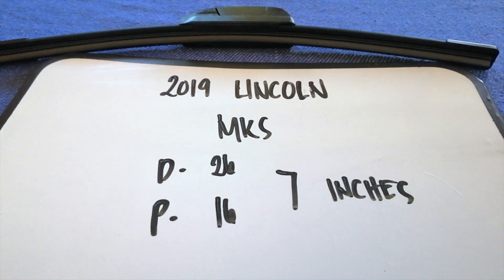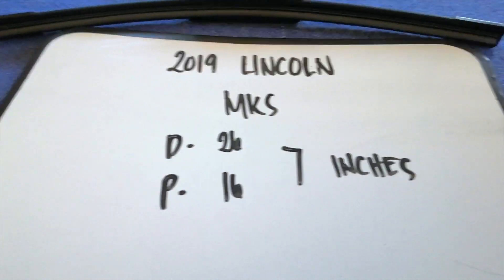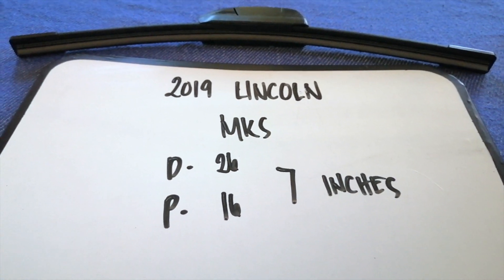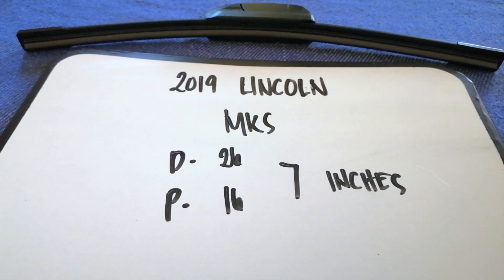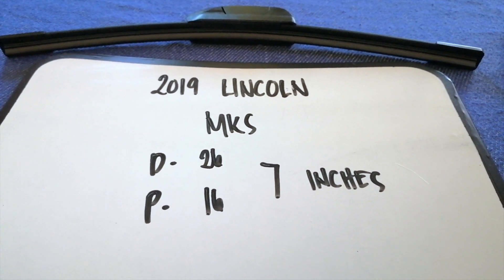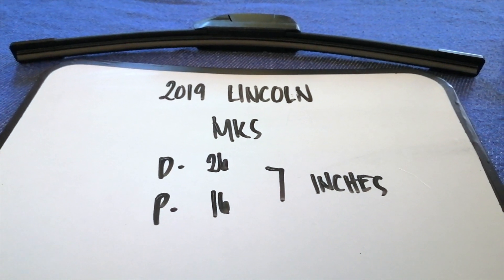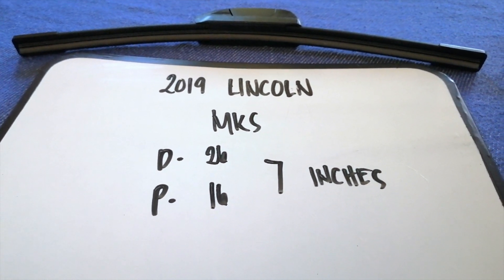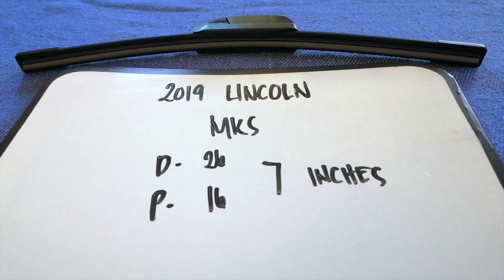🚗 🚕 2019 Lincoln MKS Wiper Blade Replacement Size 🔴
2019 Lincoln MKS Wiper Blade Replacement Size

2019 Lincoln MKS Wiper Blade Replacement Size

Lincoln (formally the Lincoln Motor Company) is the luxury vehicle division of American automobile manufacturer Ford. Marketed among the top luxury vehicle brands in the United States for nearly its entire existence, Lincoln has competed closely against its General Motors counterpart Cadillac. The division has the distinction of establishing the personal luxury car segment with the 1940 Lincoln Continental; more recently, the 1998 Lincoln Navigator would be the first full-size luxury SUV.